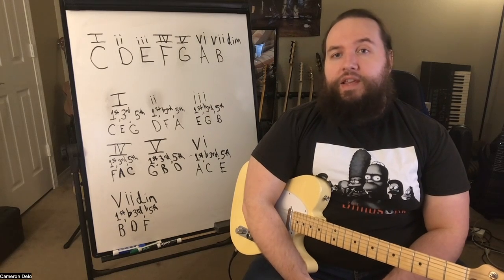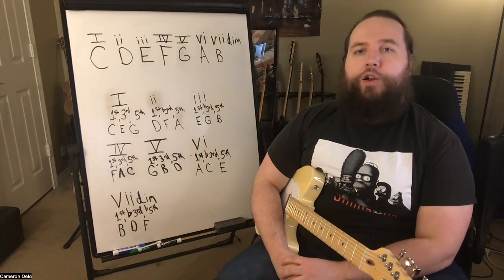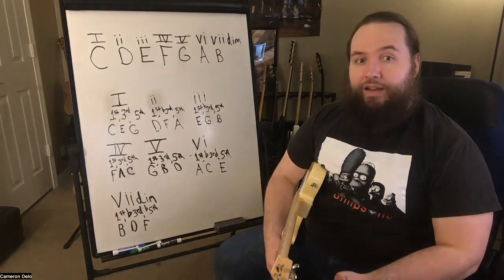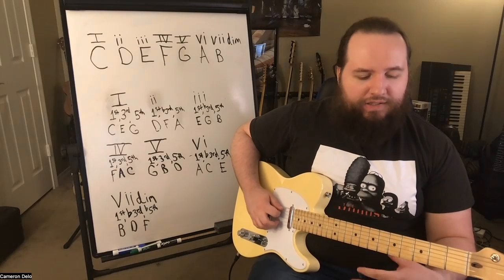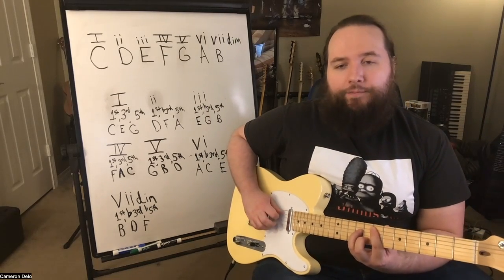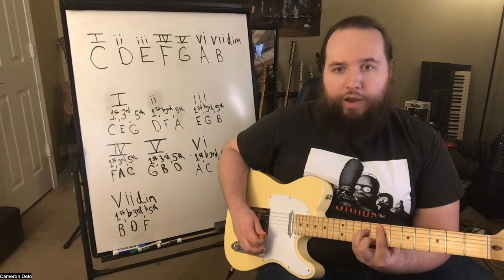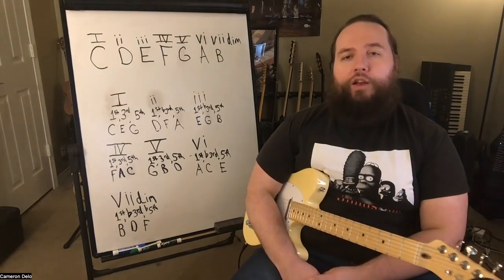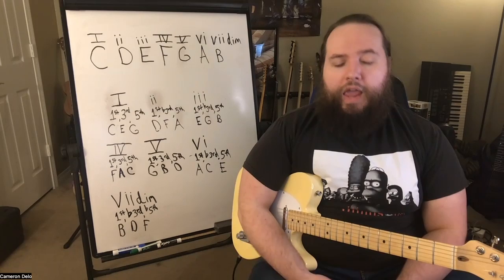Harmonizing the Major Scale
Have you ever wondered why certain chords work in certain keys? This will be explained in this in depth analysis of Harmonizing the Major Scale.

0:00 Introduction
0:45 What Chords are what?
2:31 Spelling Out these Chords
5:46 Applying it to your instrument!
15:31 F Major
15:36 G Major